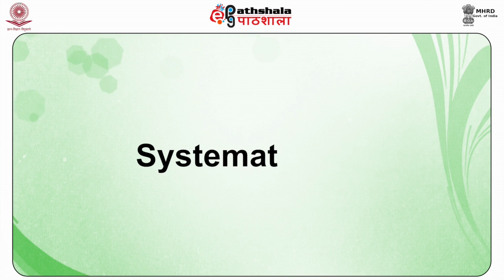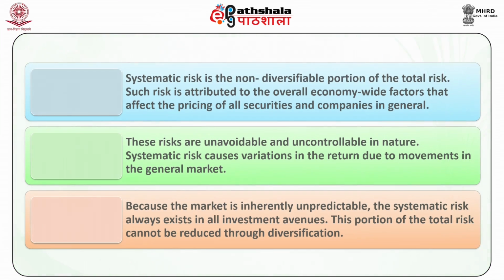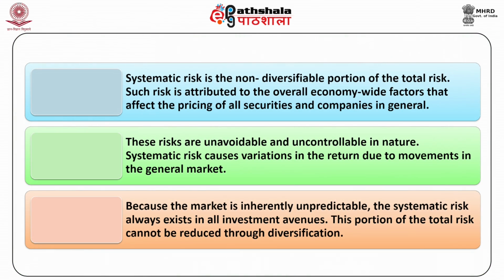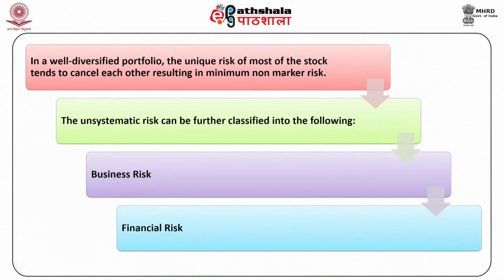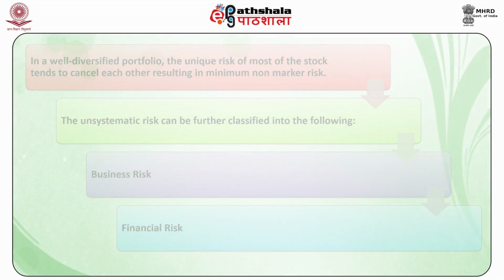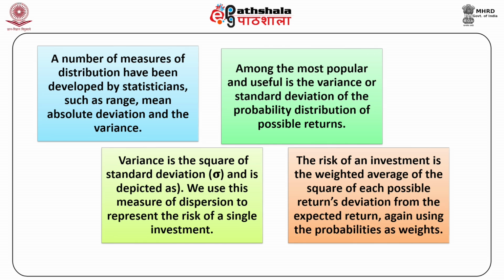COM P14 M30 x264